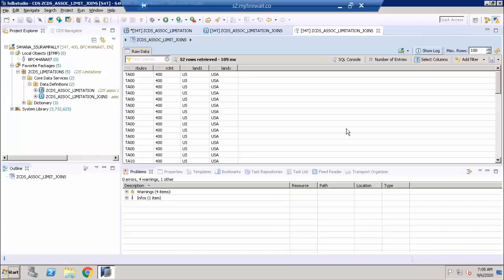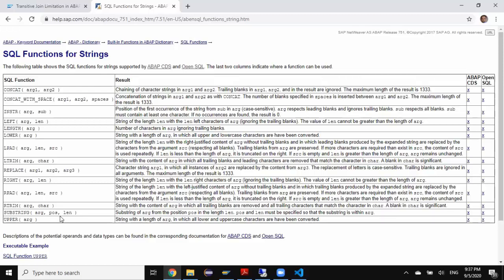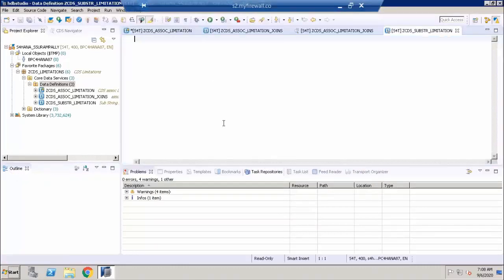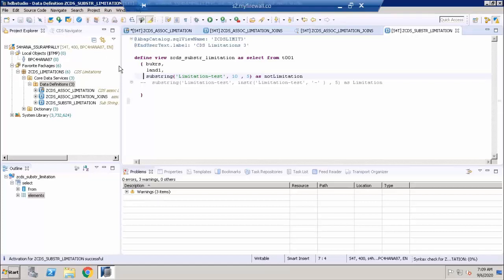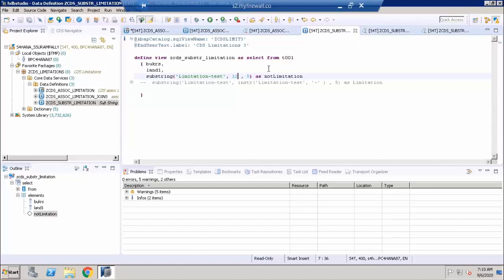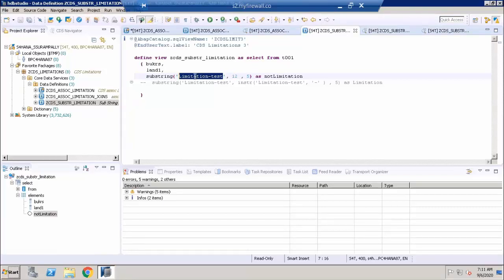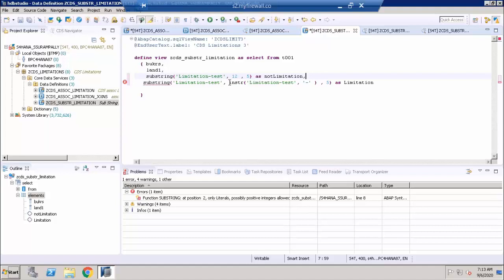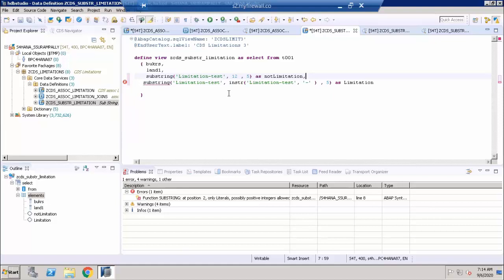S/4 HANA ABAP CDS view String function limitation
This video explains the String function limitation in ABAP CDS.